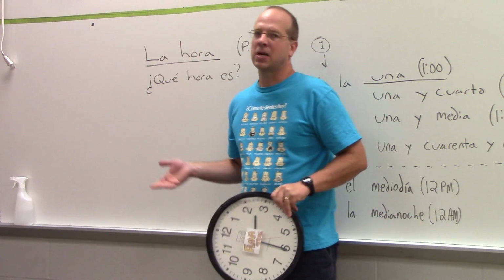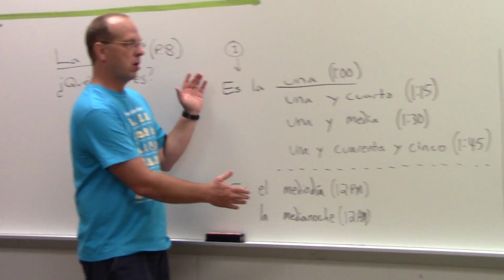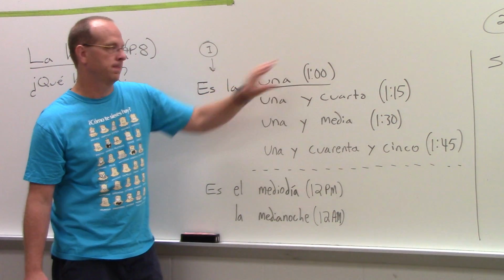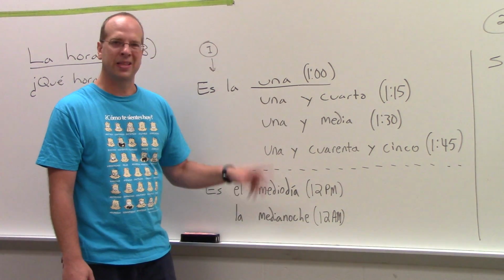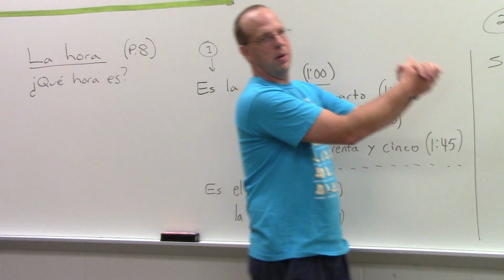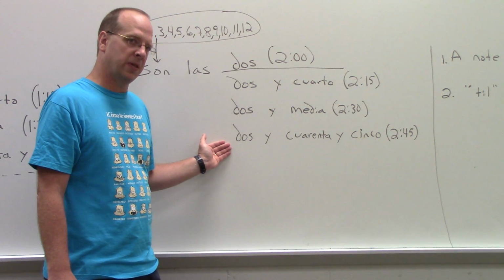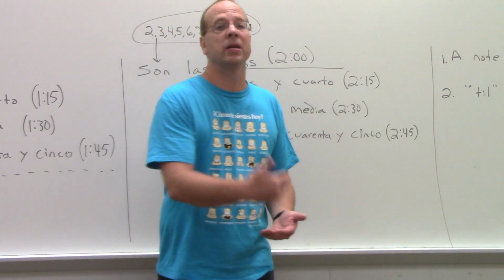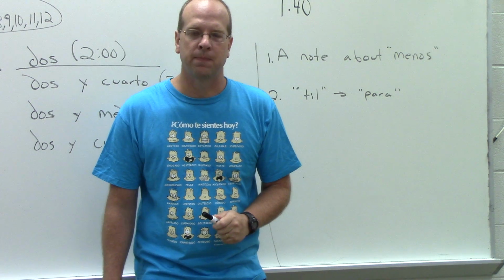Esp1 PE L3 Telling Time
Realidades 1 Para Empezar Telling Time